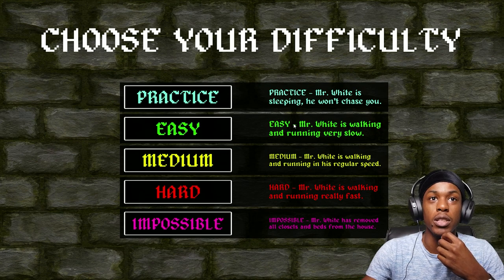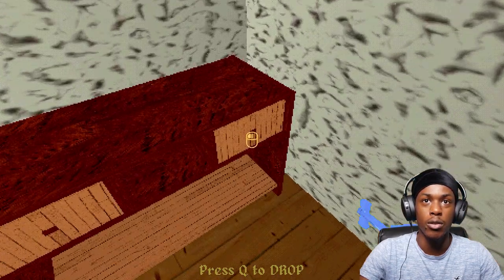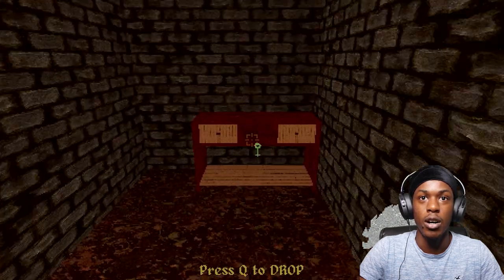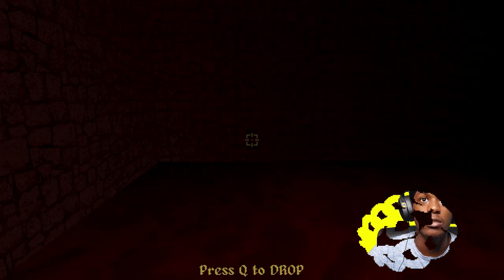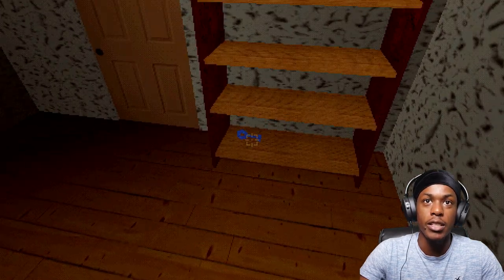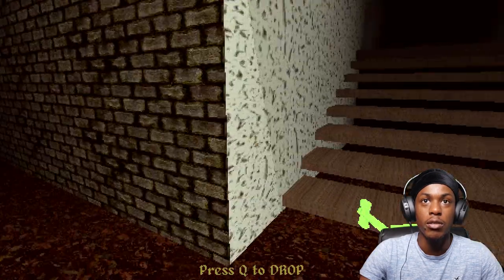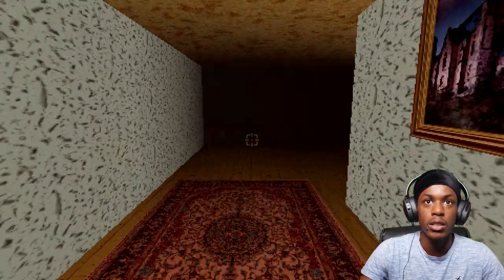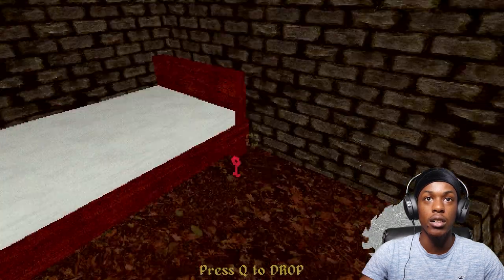Running From This Ugly House| Mr. White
Much Love and Have a Blessed Day!!

I am a gamer and an solo indie game developer